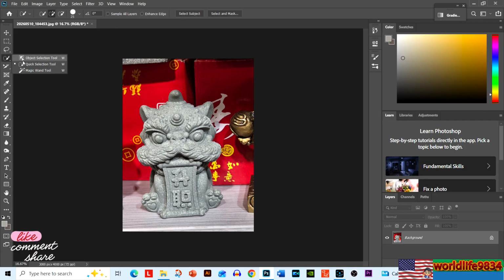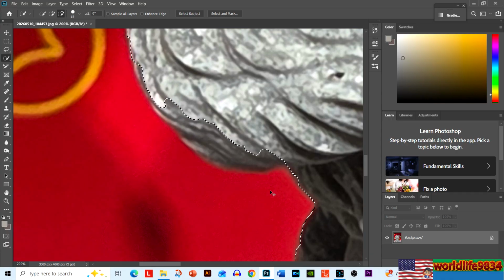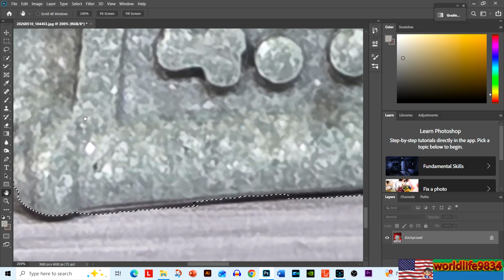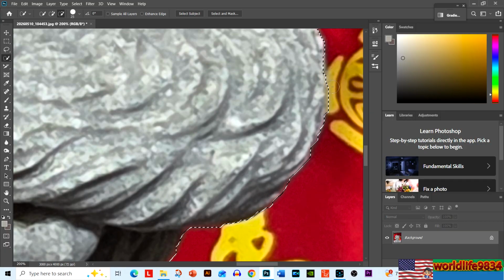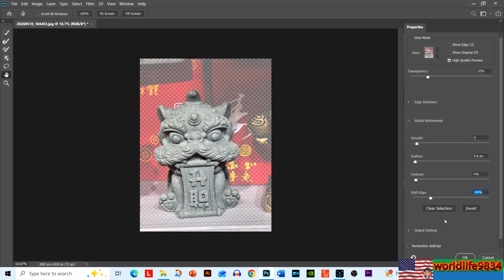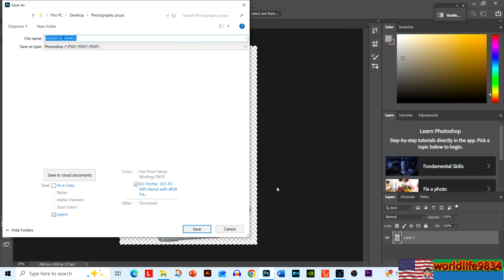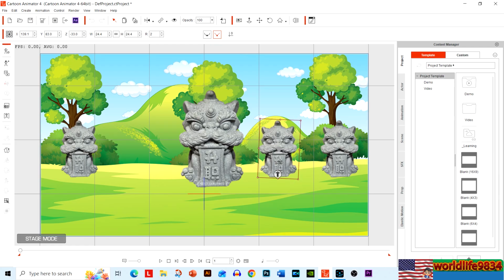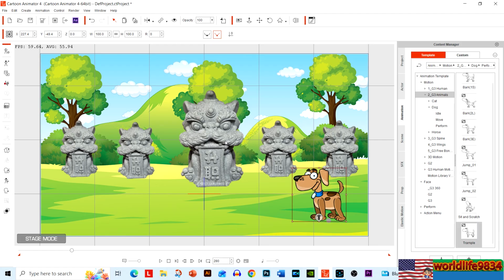Graphic Digital Designers Creates Resources From Photography For Marketing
I use  photography to create a prop for a marketing video. Graphic and designers can learn a new skills